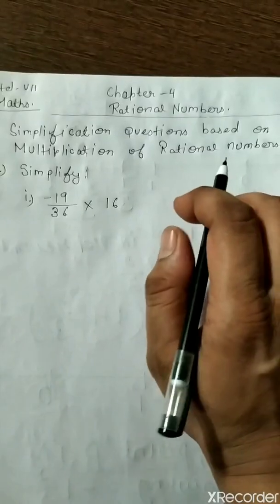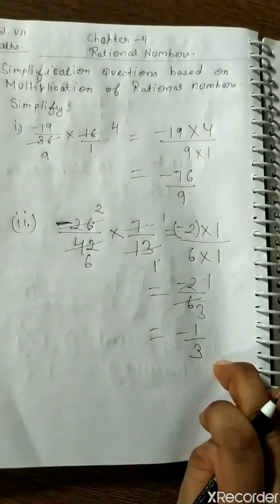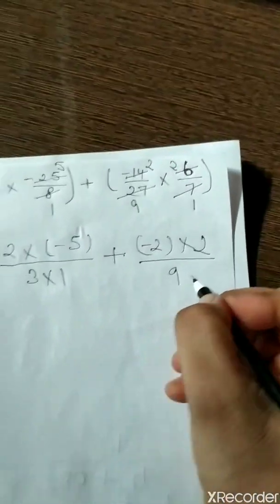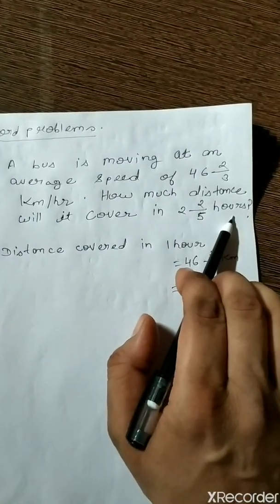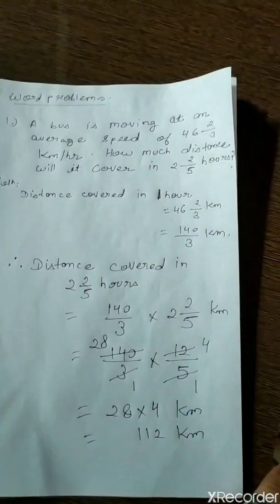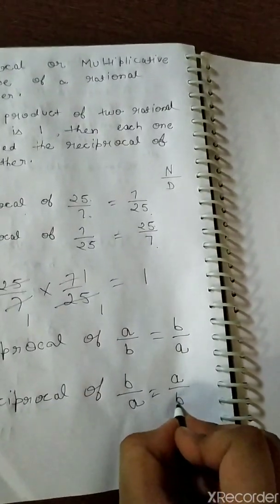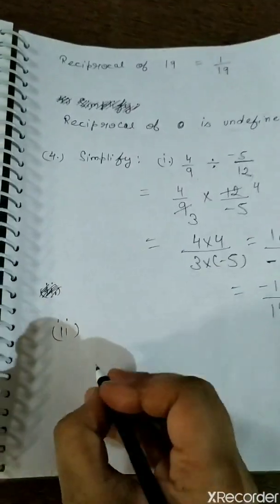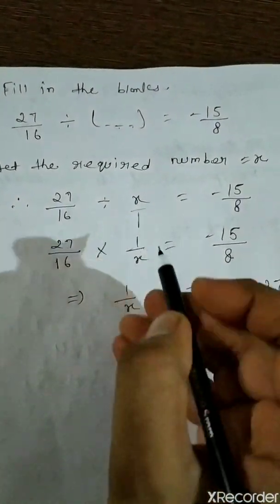Rational numbers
Simplification questions on multiplication of rational numbers and division of rational numbers